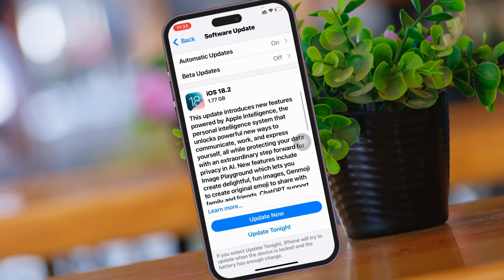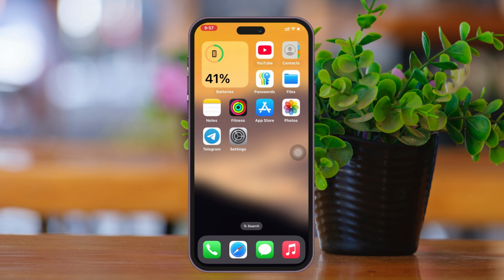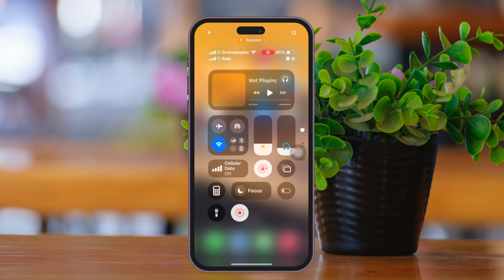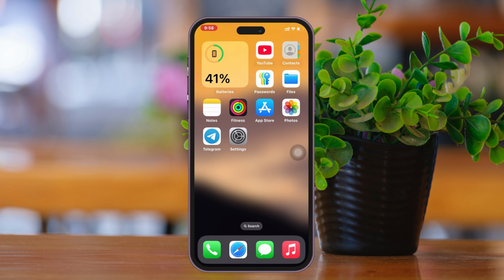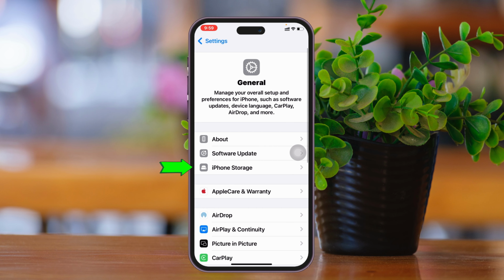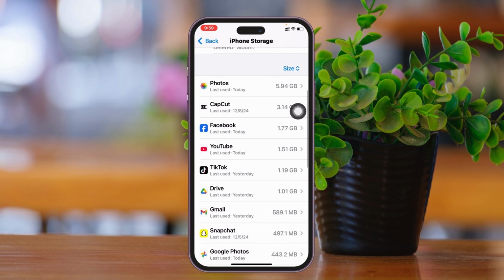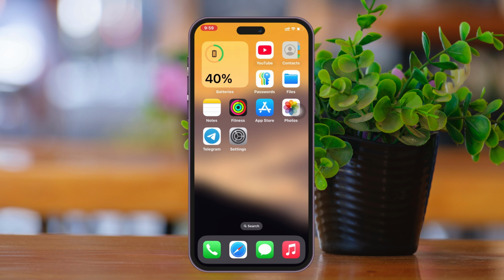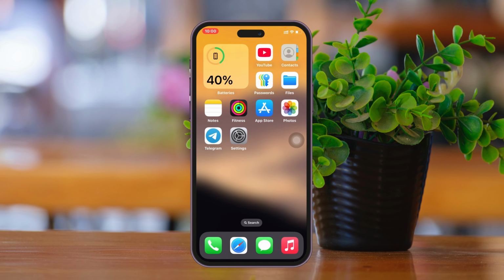How To Fix iPhone Is Not Updating To iOS 18.2 | iOS 18.2 Update stuck or Not Installing (Solved)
If your iPhone is not updating to iOS 18.2, don't worry! Many users face similar challenges. Whether it's the iOS 18.2 update stuck on "preparing update" or not installing altogether, troubleshooting these issues can ensure a smooth upgrade. Common scenarios include the iPhone stuck on the update screen, download problems, or issues with installation. This guide is designed to help you identify and fix the iOS 18.2 update problem, so you can enjoy the latest features and improvements.

If your iOS 18.2 update is stuck, it might be due to a lack of storage, poor internet connection, or a glitch in the update process. Fixing iOS 18.2 update not installing could involve checking your settings, rebooting your device, or resetting certain system configurations. Users frequently report iOS 18.2 download problems, making it essential to follow the right steps to resolve these issues.

00:01- Video Start
00:17- Channel intro
00:26- Solution 1: Check and fix the internet
01:13- Solution 2: Check and free up storage
02:00- Solution 3: Force restart iPhone
02:24- Solution Ending